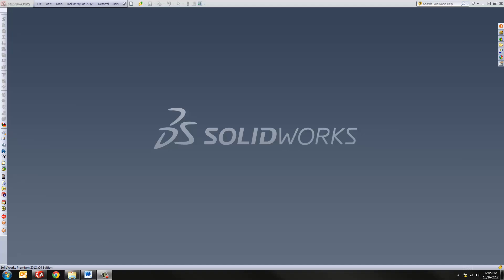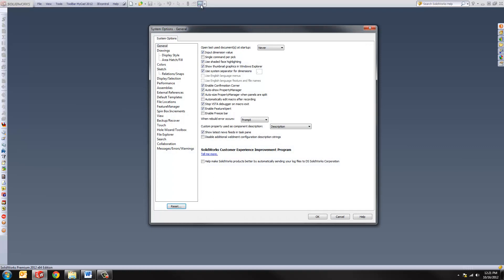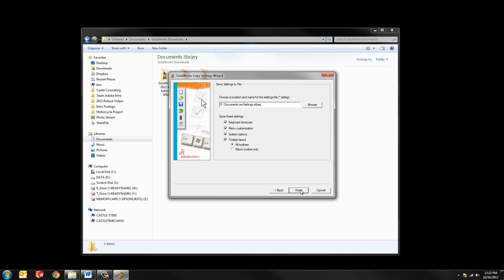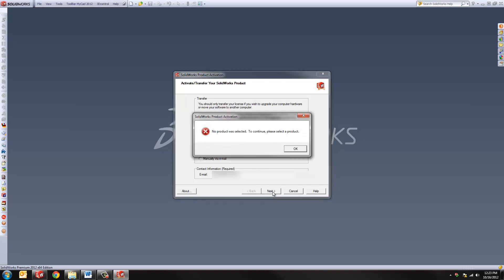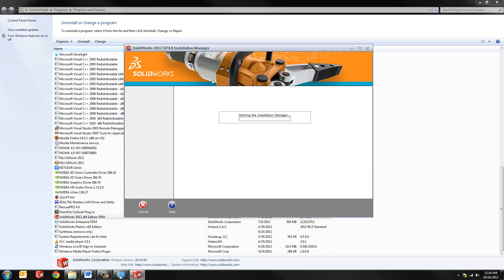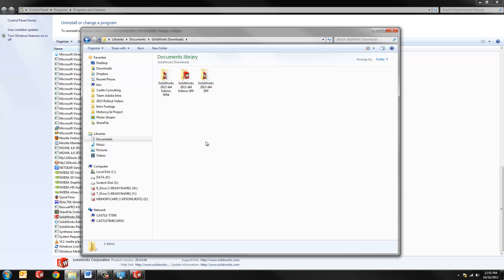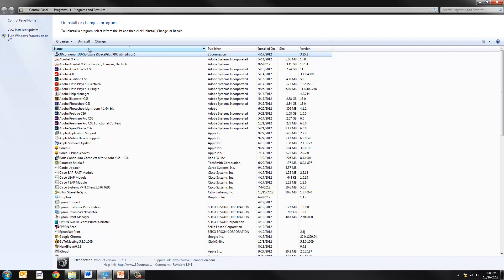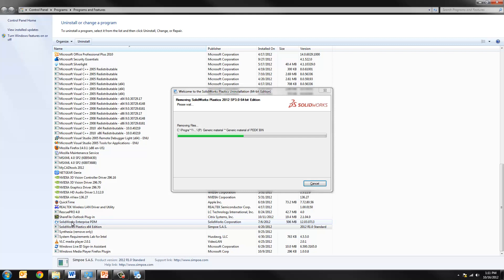SolidWorks Clean Uninstall & Reinstall for SolidWorks 2013 - Part 1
This is a very detailed video that illustrates the process to ensure a smooth installation of SolidWorks 2013 or previous version onto your SolidBox system. Chris Castle walks us through the proper way to remove your old version, how to perform critical system maintenance, and finally how to install your new version of SolidWorks with all your third-party plug-ins.